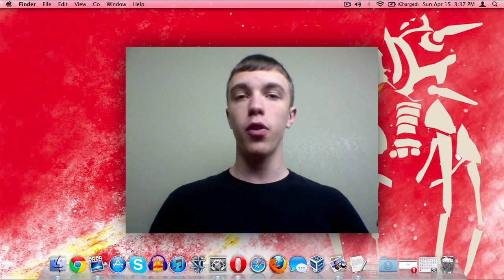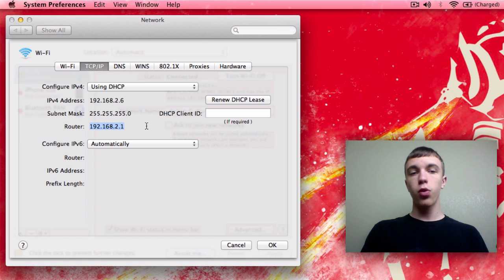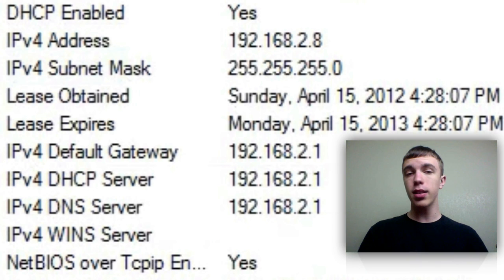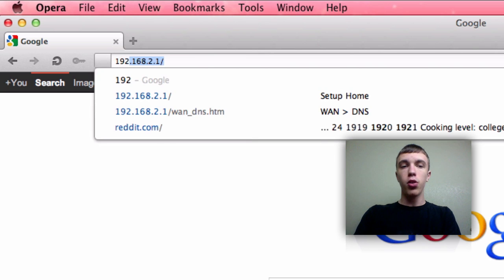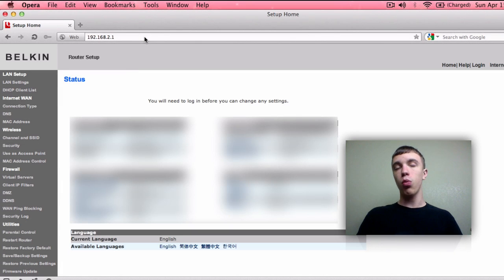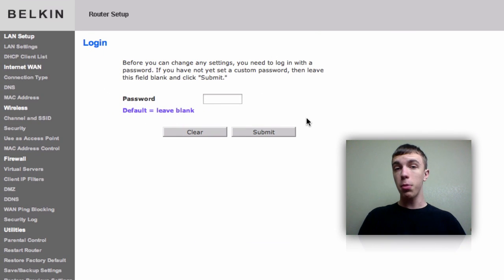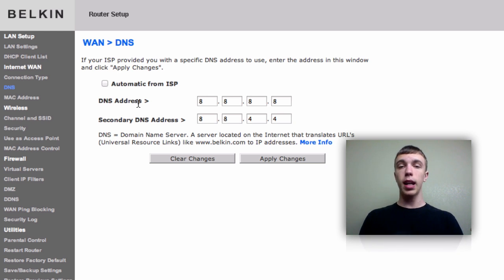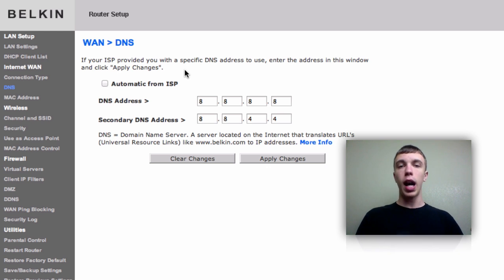Speed Up and Fix Your Internet with Google DNS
In this video I give a tutorial on how to speed up your internet to make it faster and fix problems by switching to Google DNS. In the video I show you how to do this with Windows as well as Mac OS X and a Belkin router although you can do this with any internet router or modem. Google DNS is generally going to be faster at resolving DNS queries which can sometimes make web pages load a second or more faster and is also very helpful if your internet only works intermittently.